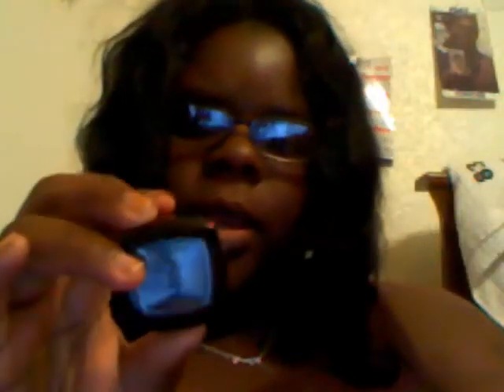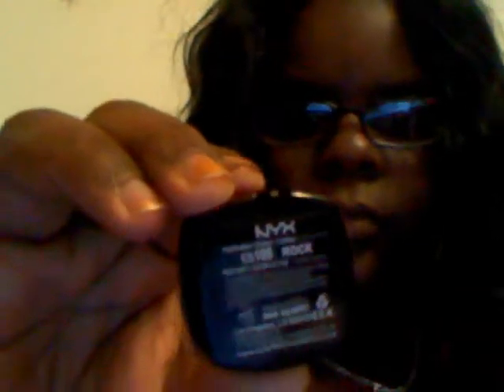My Fav Makeup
I bough everything in this video with my own money